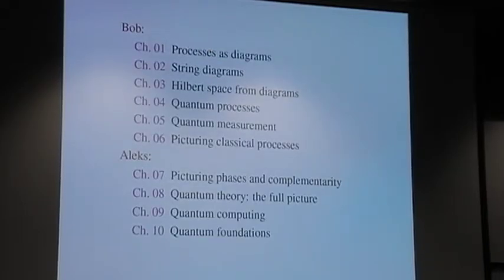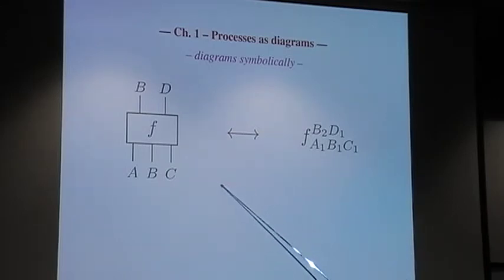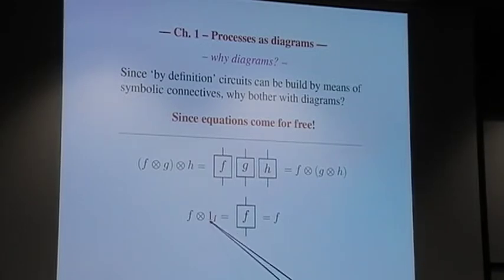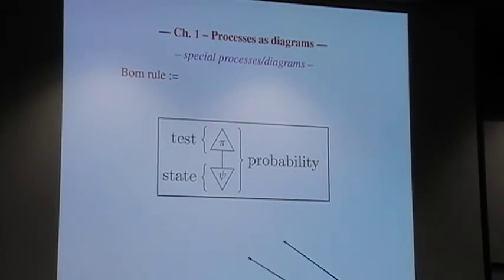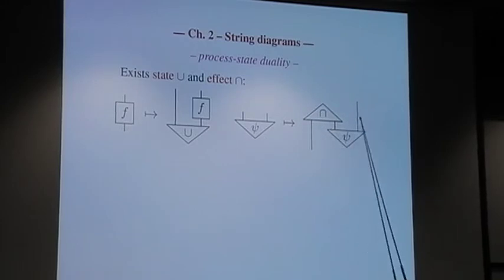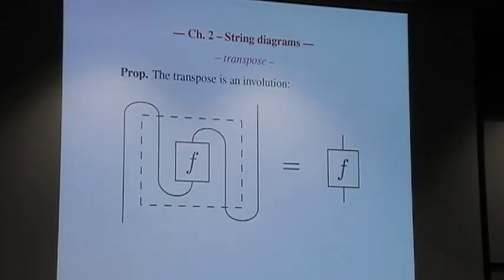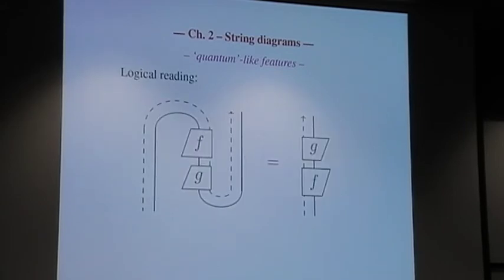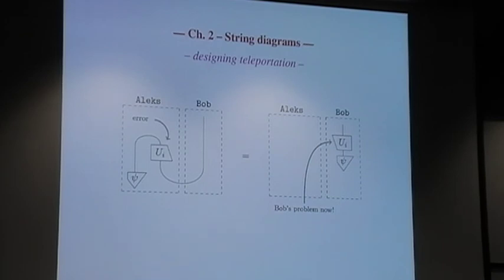Bob Coecke and Aleks Kissinger: "Picturing quantum processes", Lecture 1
Bob Coecke and Aleks Kissinger
Picturing Quantum Processes
Lecture 1

Abstract: We present quantum theory, including quantum computing and quantum foundations, within an entirely diagrammatical formalism.  In particular, we give a detailed presentation of the diagrammatic language involved, as well as of how to think of quantum theory as a theory of processes.  The material follows a forthcoming book with the same title as this course, and avoids any reference to category theory (but the connection will be explained by other lectures at the school).